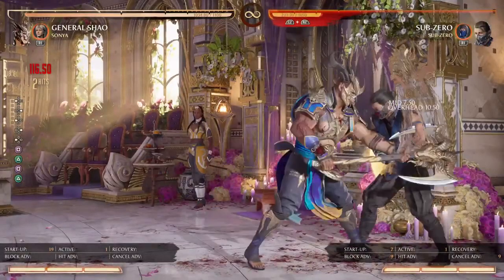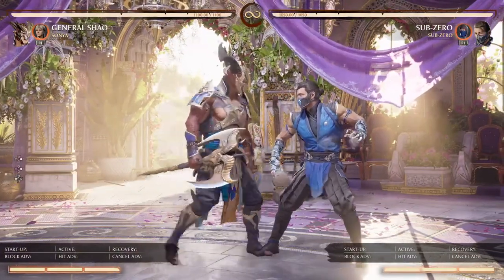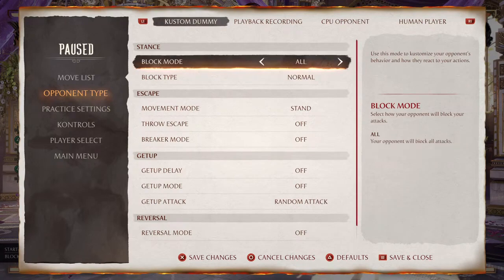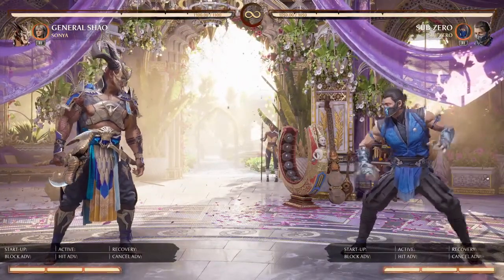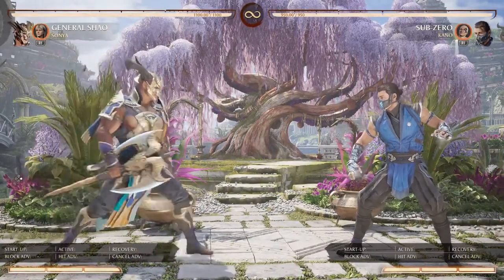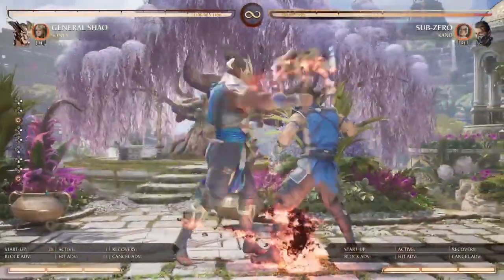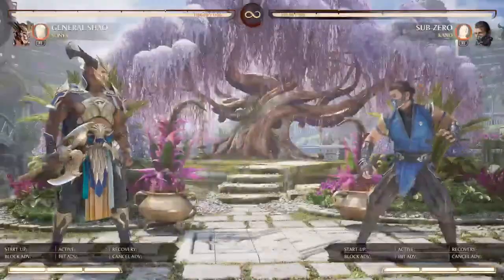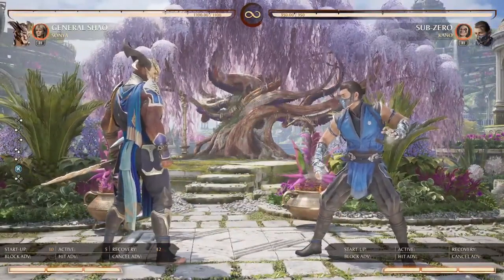MK1 General Shao BEGINNER GUIDE!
Here's a good beginners Guide I made for the players who are seeking to be a Specialist With General Shao 🙏🏽

0:00 = opening notes
0:57 = Normals, pokes, mids [ranges]
8:16 = power Strings
14:07 = Kameo [assist] Synergy
16:33 = BnBs, combo/combo structure
26:00 = General Shao Overall

your fav Ryde! Buckle Up for a trip with me!